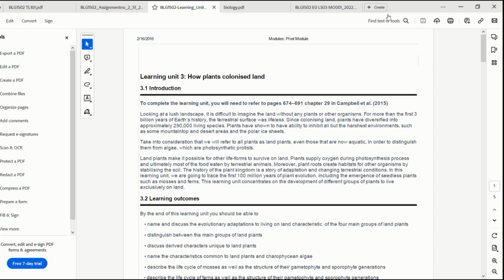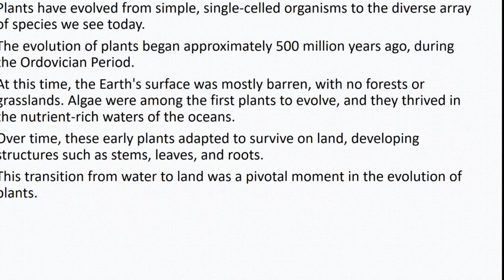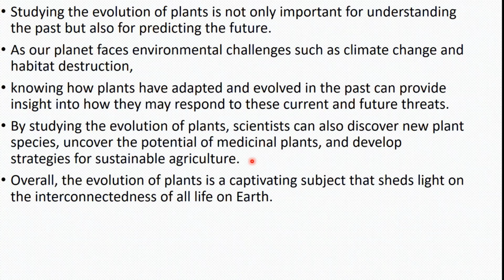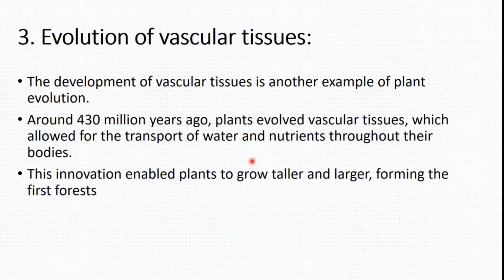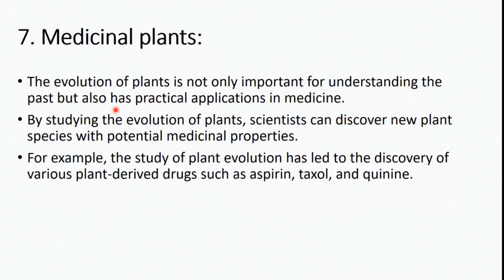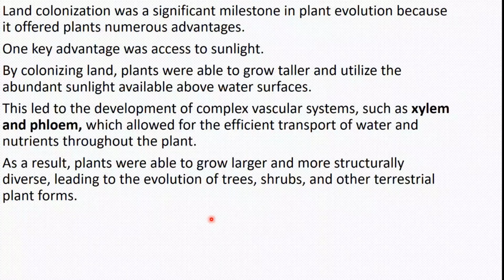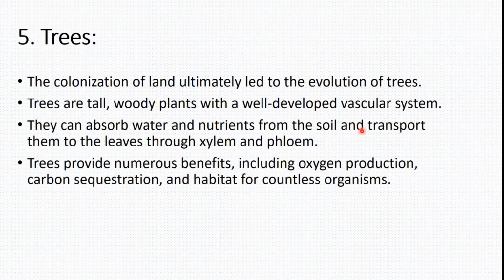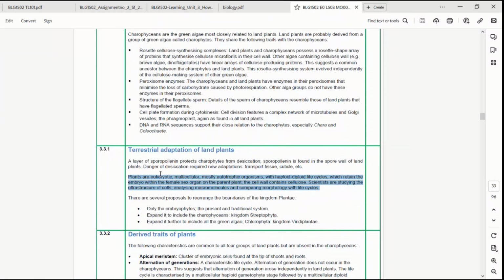BLG1502 SESSION 3 23092023